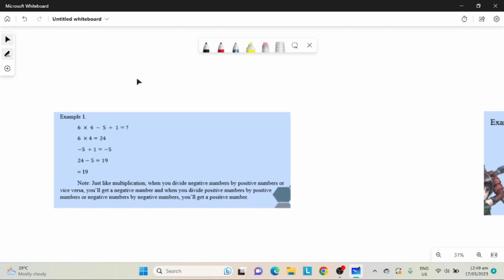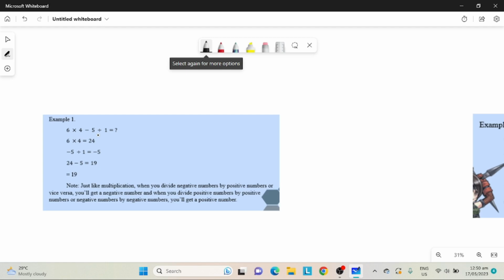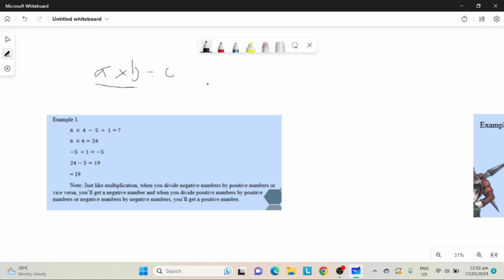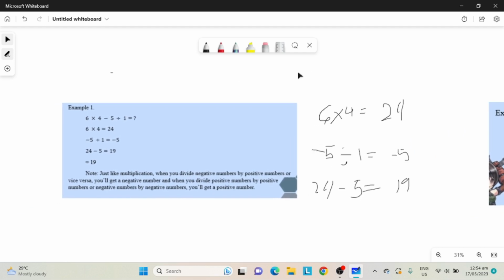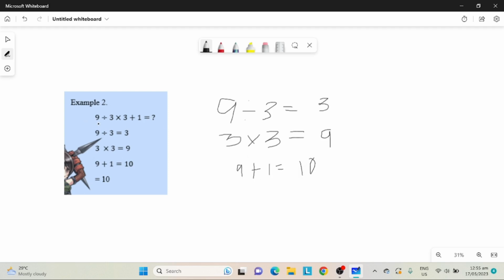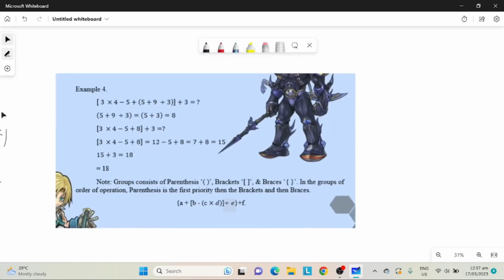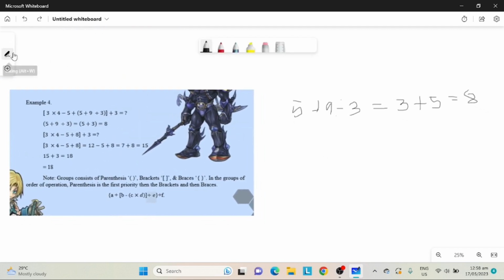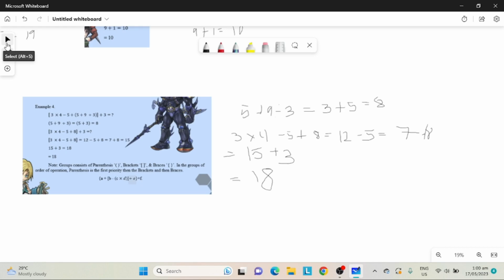Order of Operations: Division